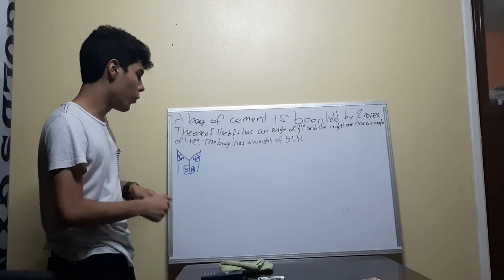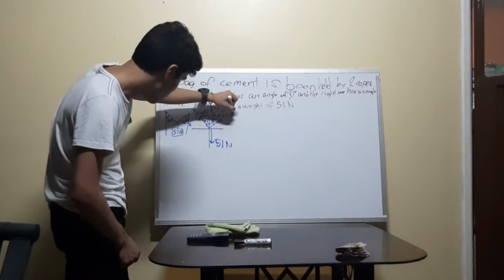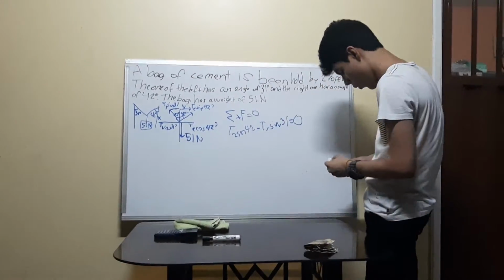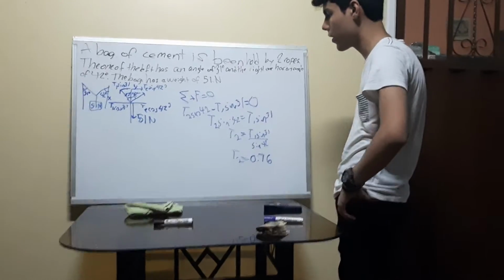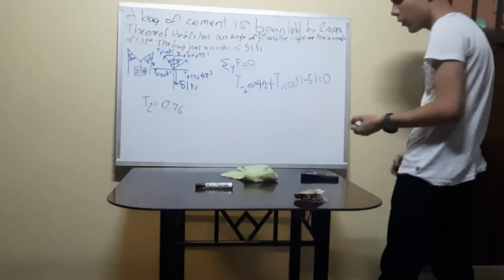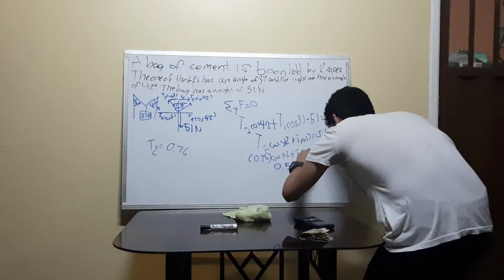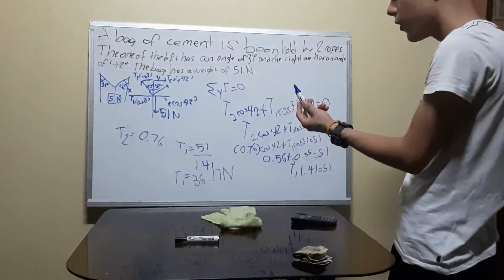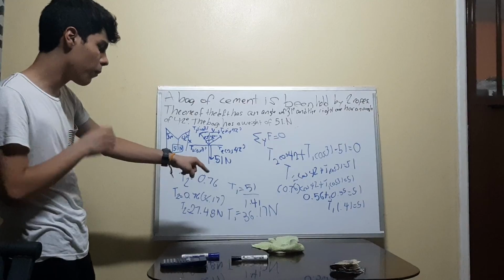Mexicano explicando física